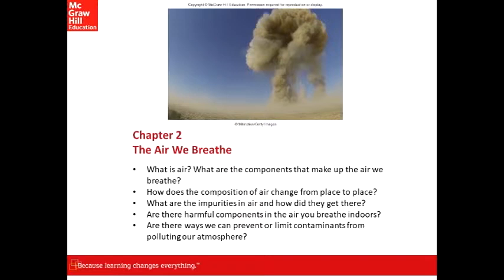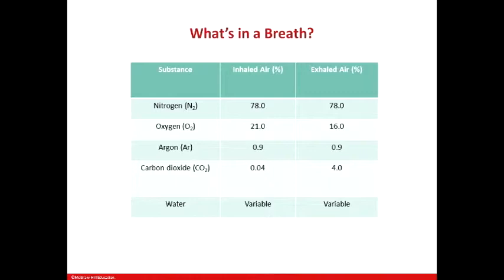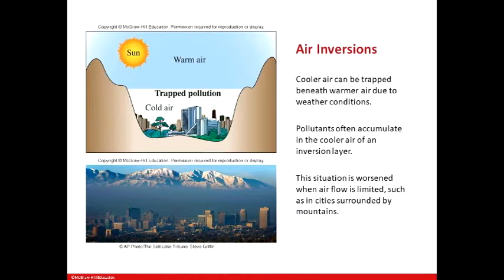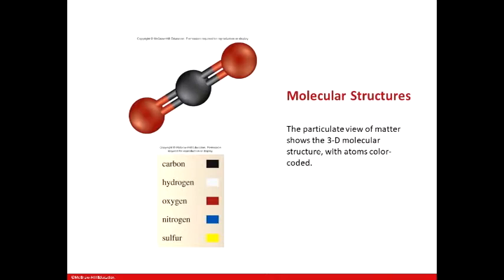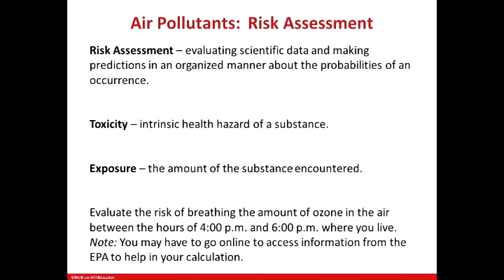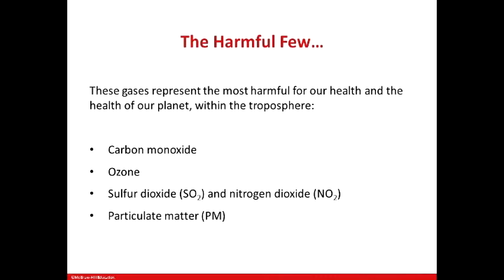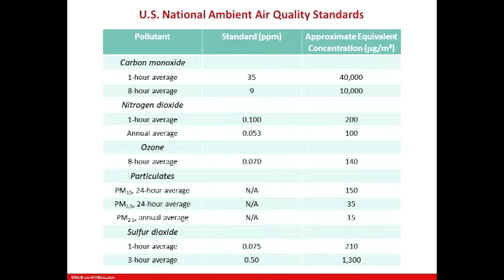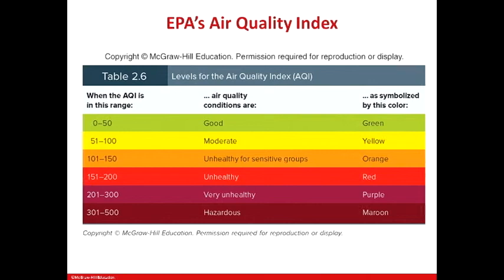CHEM102 Chap 2 Part 1 of 2